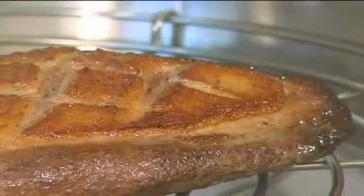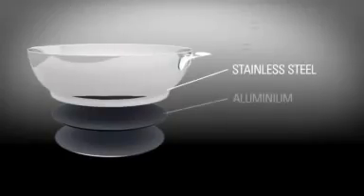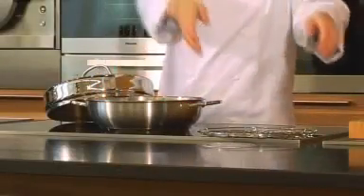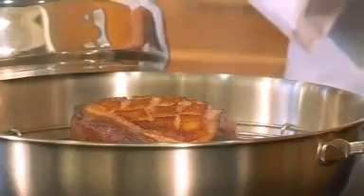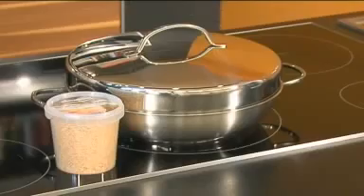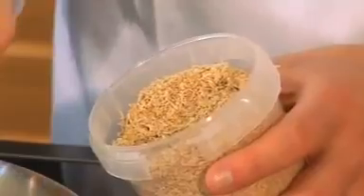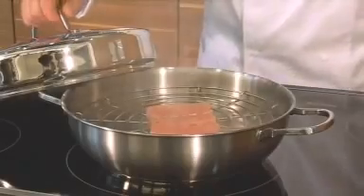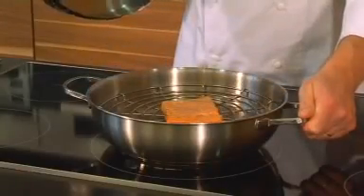Demeyere - Smoking with Demeyere - TheChefsCo.com